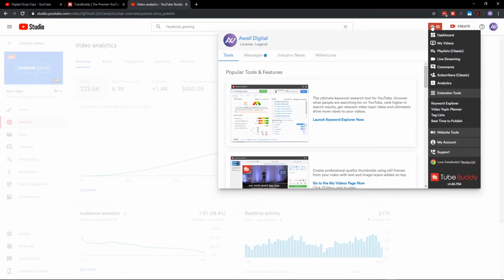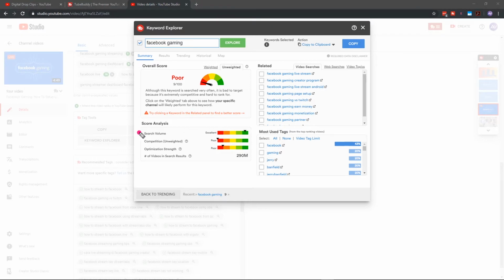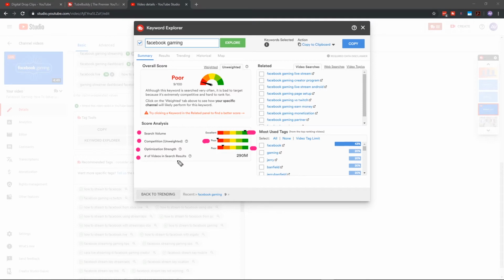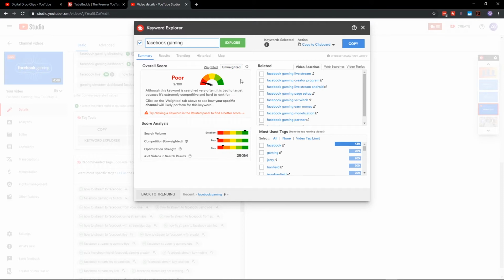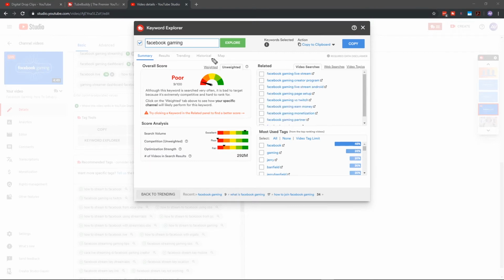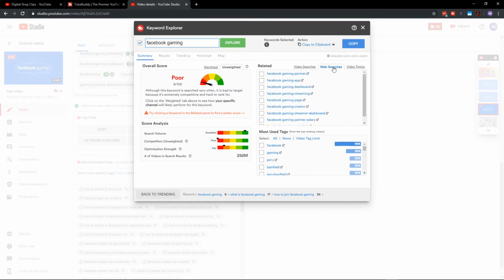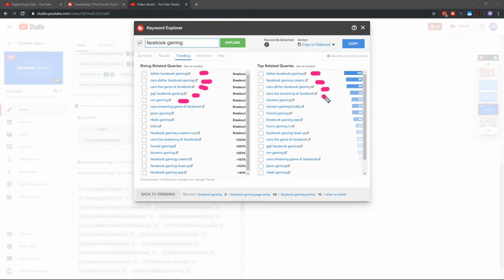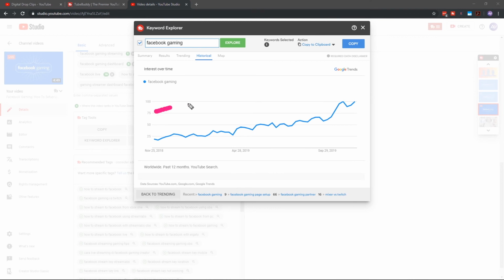TubeBuddy — How To Rank Videos on YouTube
Learn how to rank videos on YouTube in this TubeBuddy tutorial that guides you through the keyword explorer tool to get top search results in YouTube SEO & Google SEO.